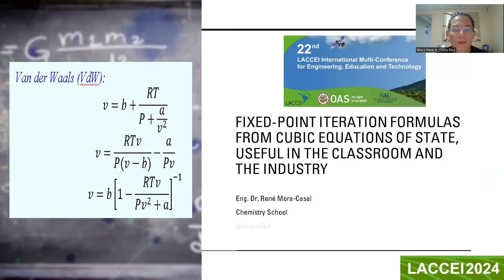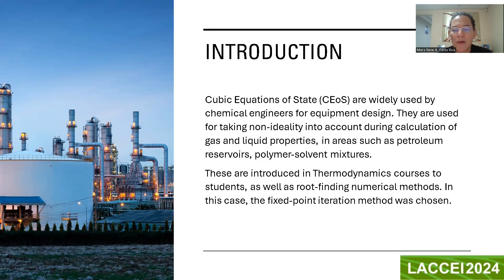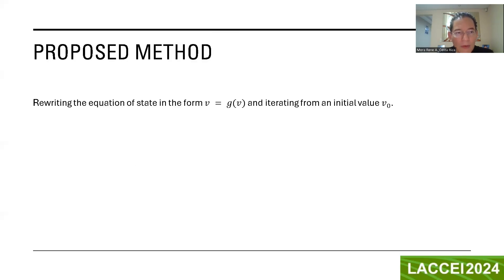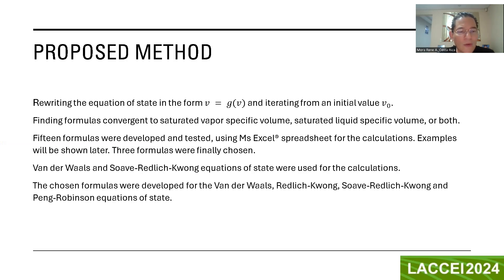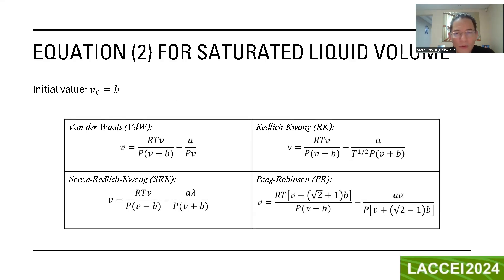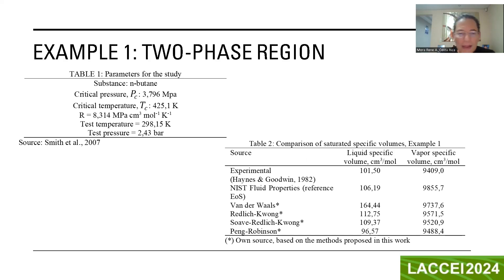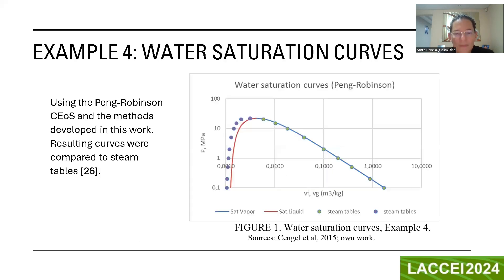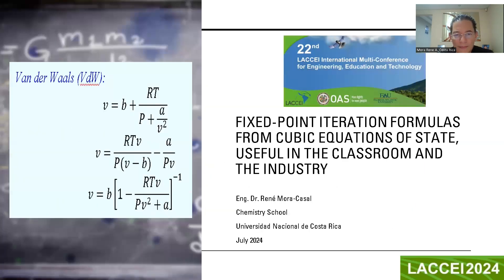LACCEI 2024 Talk Rene Mora Casal (July 16th, 2024)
This is a talk I presented at LACCEI 2024 Congress on Engineering, Education and Technology, organized by the Latin American and Caribbean Consortium of Engineering Institutions (LACCEI) and the Organization of American States (OAS), was held in Costa Rica last July. The title of my talk was "Fixed-Point Iteration Formulas from Cubic Equatios of State: Useful in the Classroom and the Industry". It sounds very technical but is has practical applications, for example when you need the volumen or the density of a gas for tank, pumping or compresssor design. Enjoy.

Esta es una charla que presenté en el Congreso de Ingeniería, Educación y Tecnología LACCEI 2024, organizado por el Consorcio Latinoamericano y del Caribe de Instituciones de Ingeniería (LACCEI) y la Organización de Estados Americanos (OEA), que se celebró en Costa Rica el pasado mes de julio. El título de mi ponencia fue «Fórmulas de iteración de punto fijo a partir de ecuaciones cúbicas de estado: utilidad en el aula y en la industria». Suena muy técnico, pero tiene aplicaciones prácticas, por ejemplo, cuando se necesita el volumen o la densidad de un gas para el diseño de tanques, bombas o compresores. Disfrútenla.

Este video se publica con fines educativos.